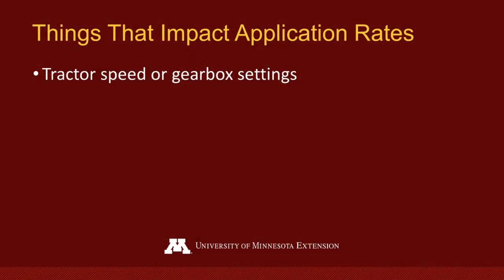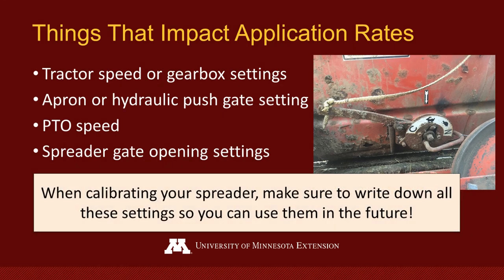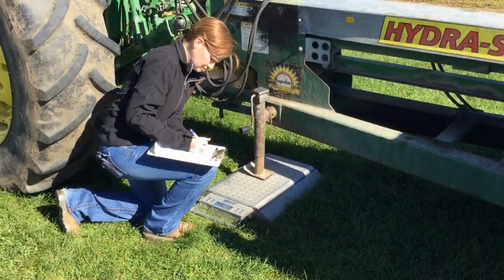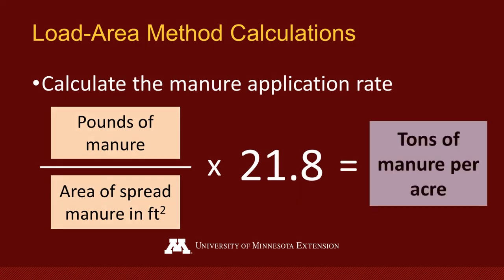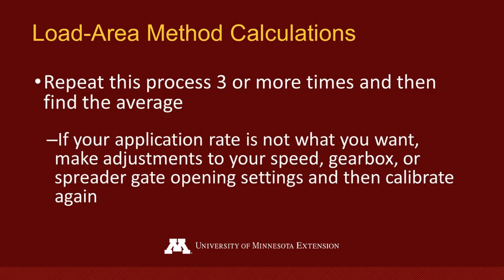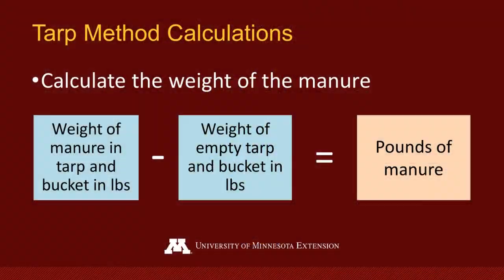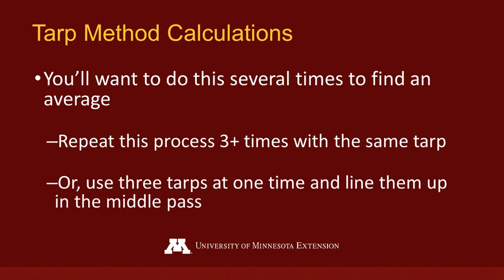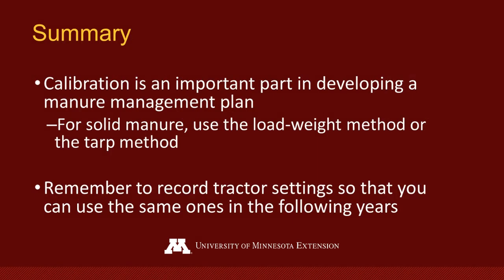Calibrating a Solid Manure Spreader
Do you have livestock or poultry on your small farm? Planning to spread manure on crops or pasture? You'll want to calibrate your solid manure spreader so you know how much manure you are applying. This will help with writing and carrying out your manure management plan!